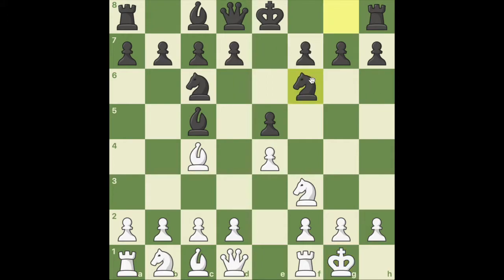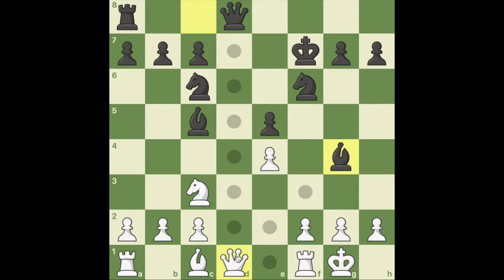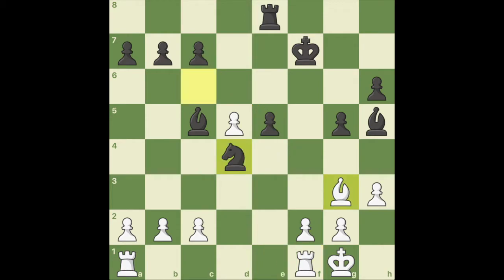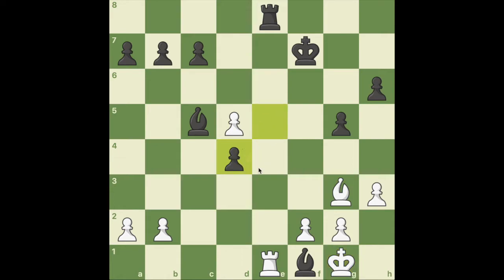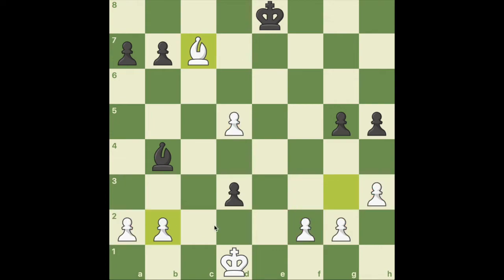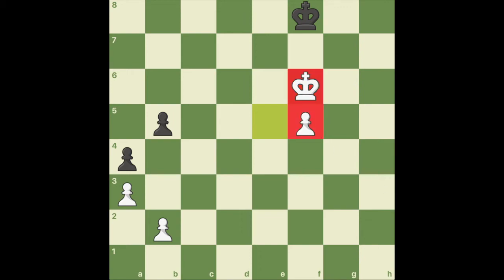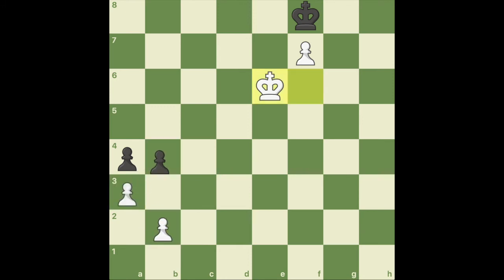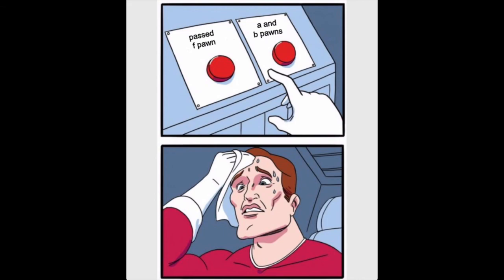Two Pieces for a ROOK????????? ...welcome to the channel Ben.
Ben makes his first appearance on the channel, and the game begins with the Italian Game and features a few questionable moves.